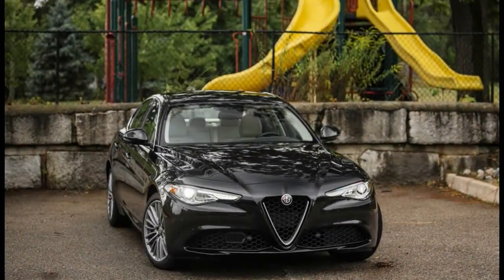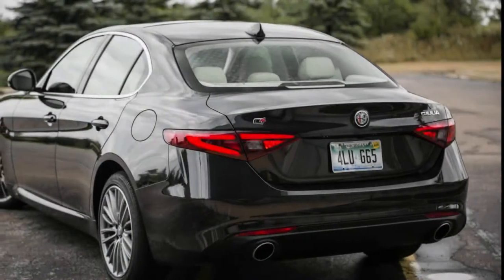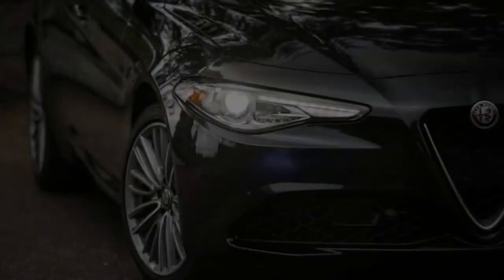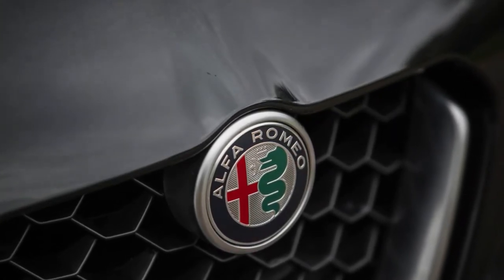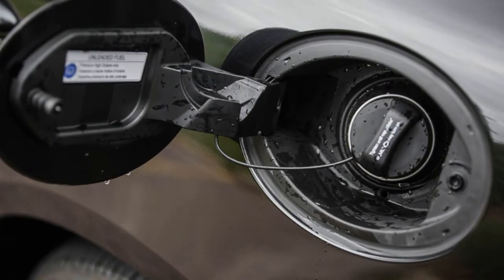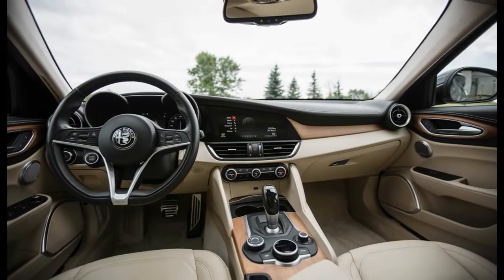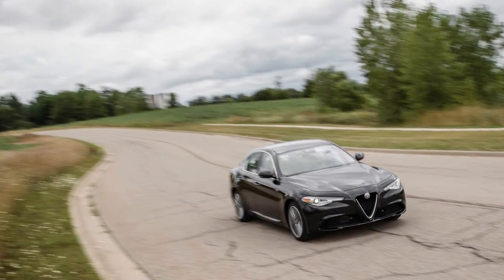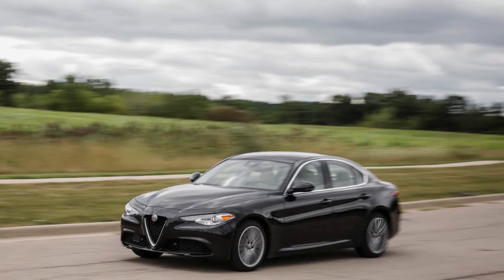WOW...!!! 2018 ALFA ROMEO SAUBER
The Alfa Romeo Sauber F1 Team has revealed the new livery concept for the 2018 Formula 1 season. The new concept brings the new red and white paint scheme to the car, a throwback to the original colours on the Alfa Romeo F1 cars of the past while incorporating the title sponsor's logo on the engine cover. The unveil event in Milan, Italy, for the new livery also saw Sauber announce its driver line-up for 2018, which includes Marcus Ericsson and Charles Leclerc as the new drivers. The new livery is a big departure from the blue and gold colours that were seen on the Sauber F1 car until this year and is certain to be distinctive on the grid.The Sauber and Alfa Romeo tie-up was announced late last month and will see the team come closer to Ferrari, which supplies the team engines. The multi-year deal includes technological, commercial and strategic partnership with Alfa Romeo. This also marks the Italian manufacturer's return to F1 after over three decades. The last time Alfa was active in the sport was between 1979-85, and hasn't been active in motorsport since its touring car programme in the 2000s.

Coming to the drivers piloting the new system, Marcus Ericsson has been retained with Sauber after much debate. The Swedish driver was expected to be replaced, given he was the only driver this season to compete in every race without scoring a point. Ericsson will be joining Ferrari-junior driver Charles Leclerc in the paddock next season. It is believed that Ericsson's strong ties with the team's owners has had a role to play in his retention. Leclerc, on the other hand, is a Formula 2 champion and steps into the shoes of Pascal Wehrlein at Sauber with Antonio Giovinazzi to serve as third driver for 2018.Leclerc already made his F1 debut this season and participated in four Friday practice sessions with the Ferrari-powered Sauber cars. A full-fledged race debut though is slated for 2018. Speaking on getting the big job, Charles Leclerc said, "I am very happy to be entering Formula One in 2018. First and foremost, I would like to thank Ferrari for their support. I would also like to thank Sauber for their trust and confidence in me as a driver, and look forward to joining the Alfa Romeo Sauber F1 Team for the upcoming season."

Speaking on retaining the top job, Marcus Ericsson said, "First of all, I would like to congratulate the team on the new partnership with Alfa Romeo. It is a great honour for me to be driving for this team in 2018, and I am excited and proud to be part of this promising journey. I am confident that I can add to the knowledge and experience of the team."

2018 ALFA ROMEO SAUBER